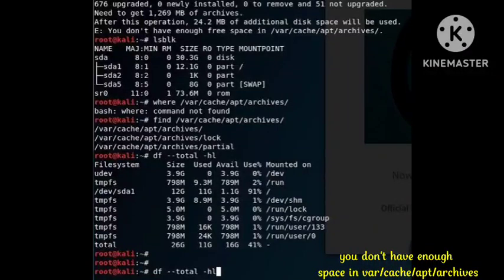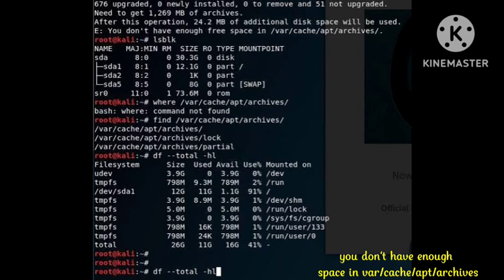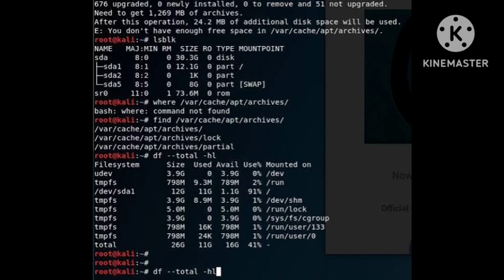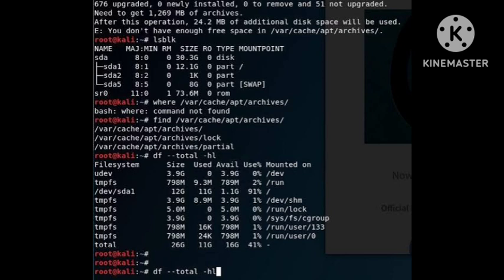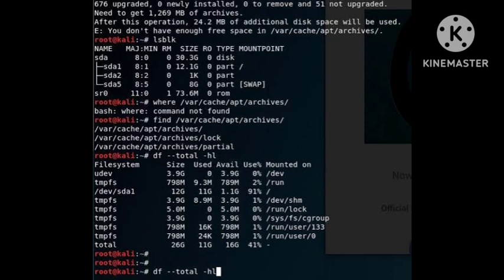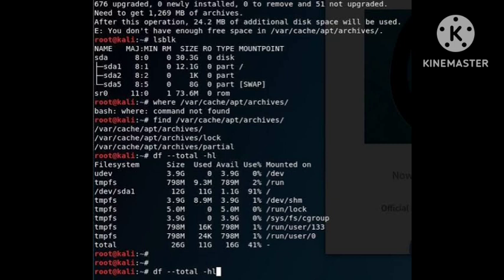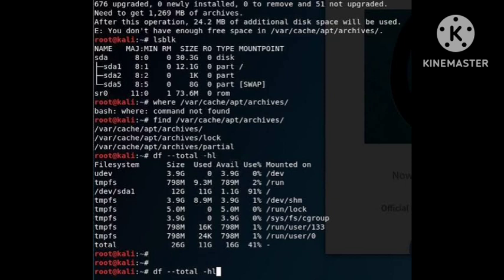to Fix You Don't Have Enough Free Space in /var/cache/apt/archives Error in Kali Linux